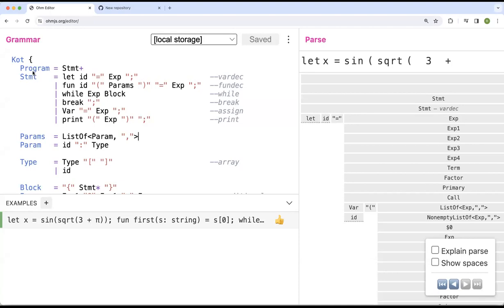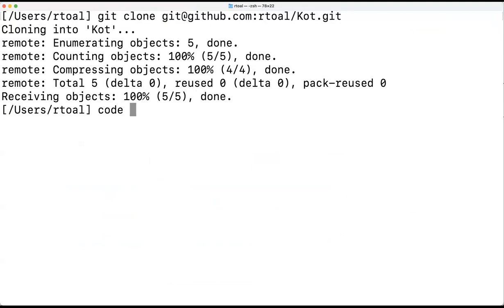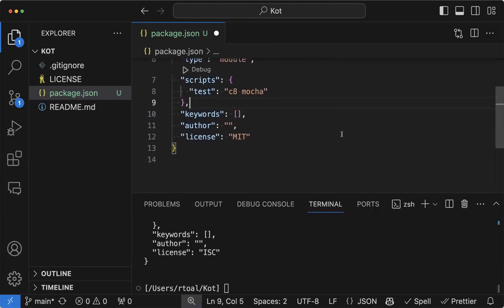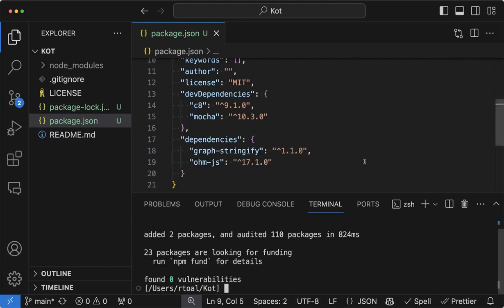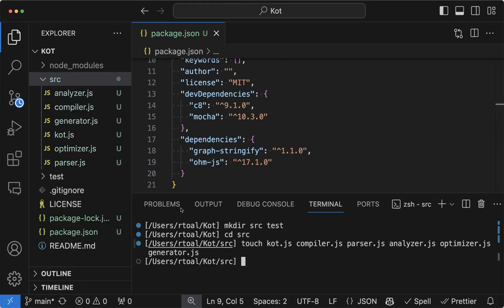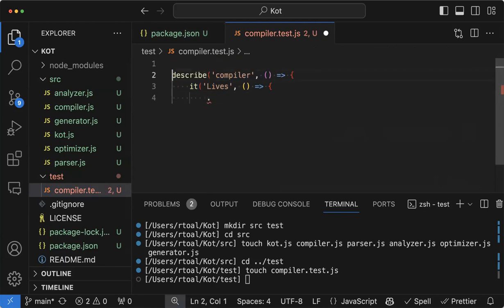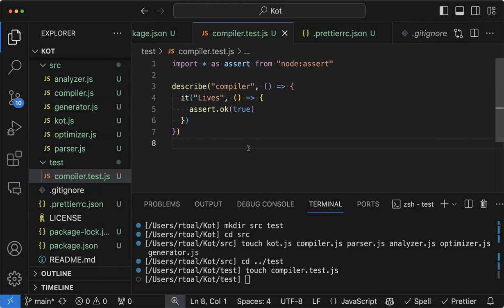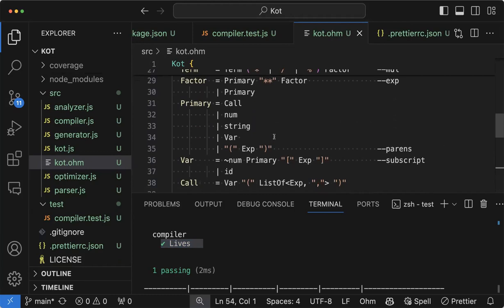Compiler Writing Helper 02: Project Setup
Second video in a short series to help students write transpilers using the Ohm Language Library. This video does a quick scaffolding of a compiler project ion GitHub.